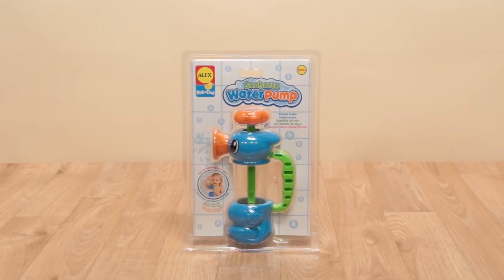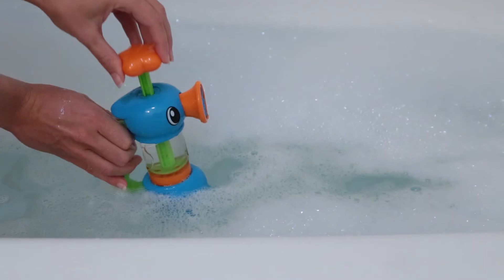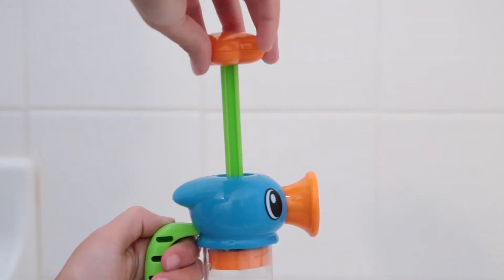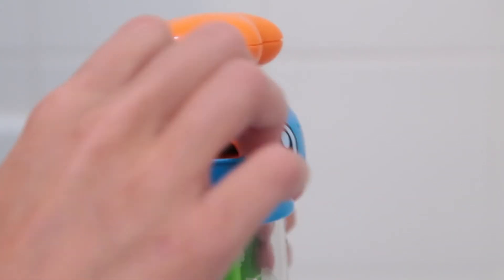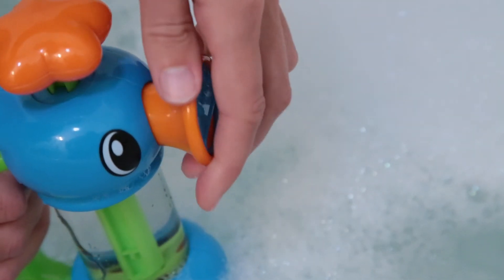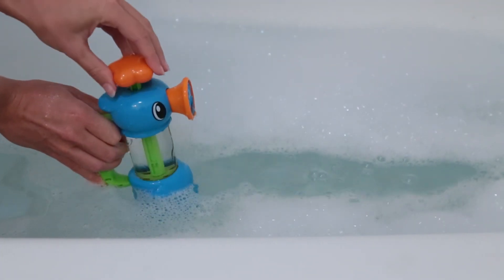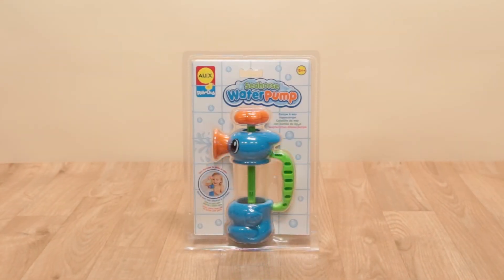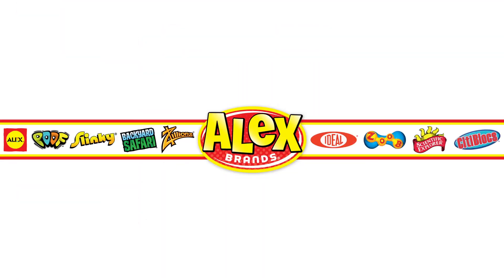ALEX Toys Seahorse Water Pump Bath Toy 847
Make a splash with fun bathtime toys from Alex like this Seahorse Water Pump Bath Toy.